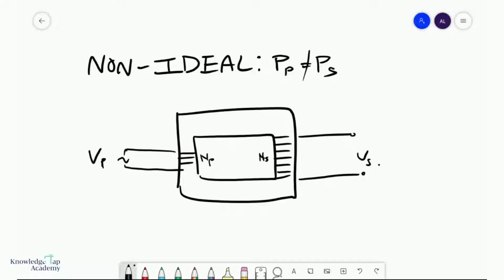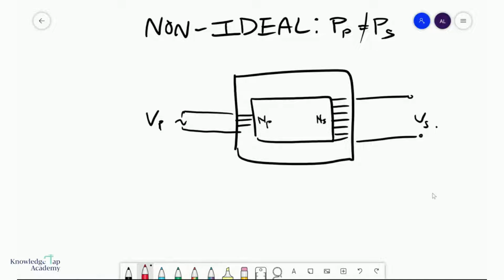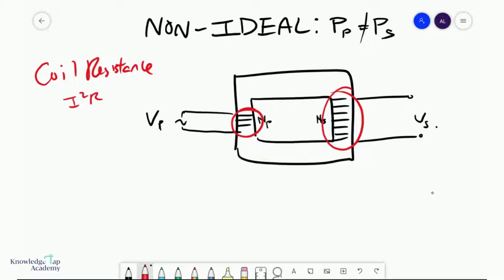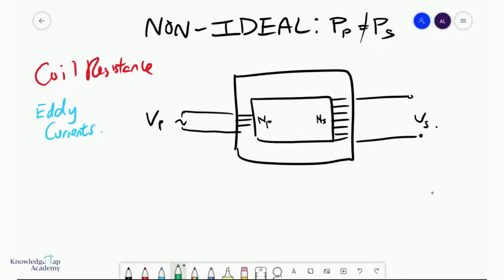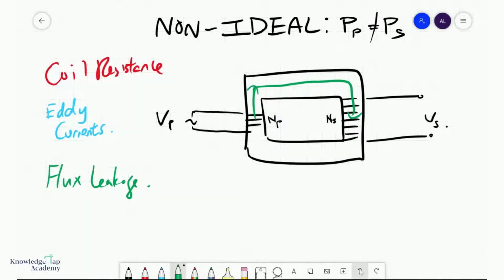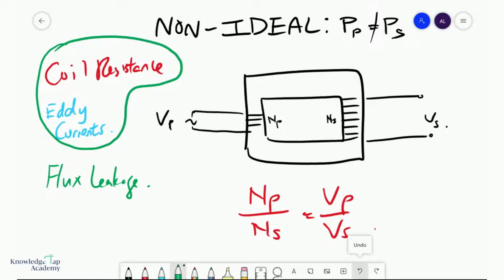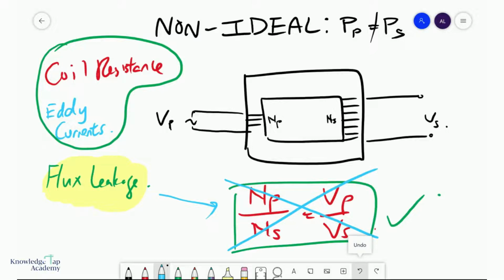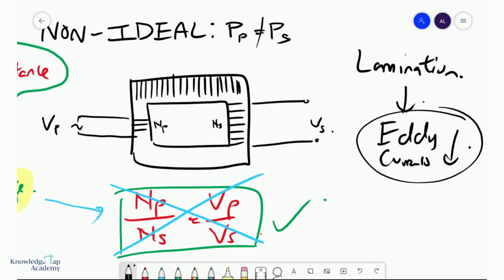GCE A Level Physics | Non Ideal Transformers (Alternating Currents Chapter)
In the GCE A Levels, we have to explain the various sources of power loss in a non-ideal transformer, including coil resistance, eddy currents and magnetic flux leakage. This video will also explain which formulae can be used for non-deal transformers, and briefly describes the process of lamination and its advantages.